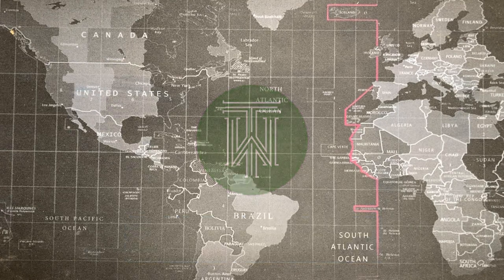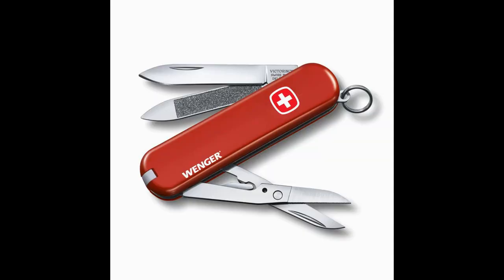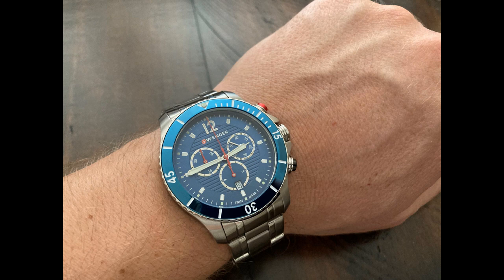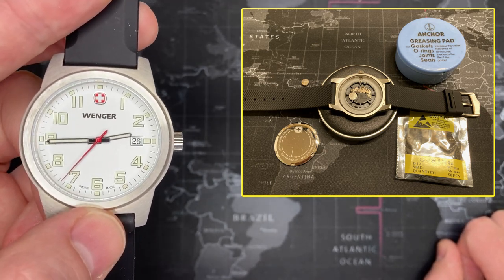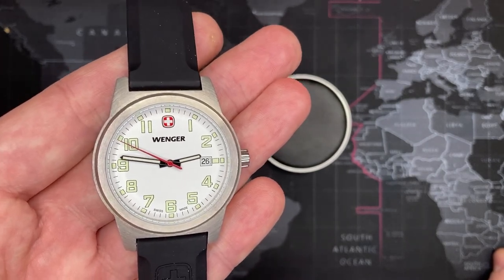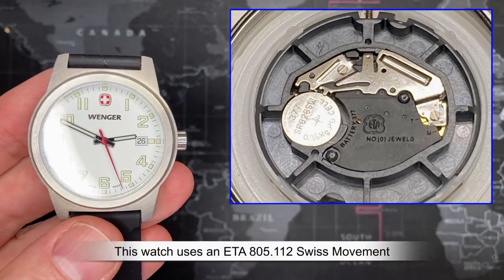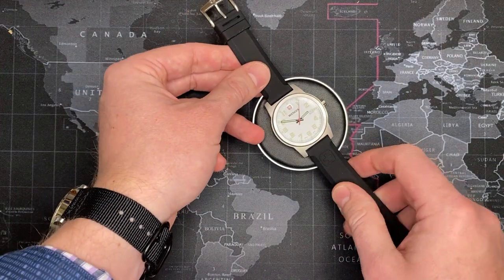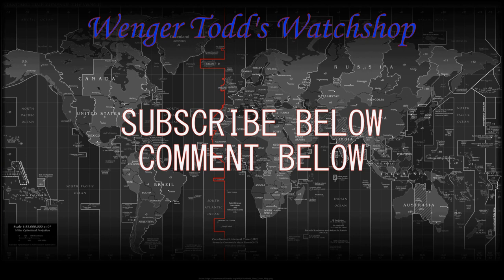Wenger Field Classic 100m Sport Watch - Review & Unboxing (01.0441 / ETA 805.112)